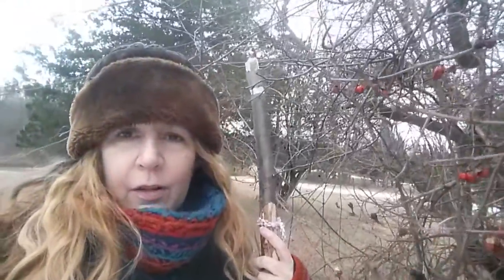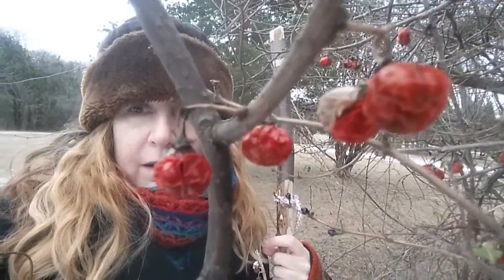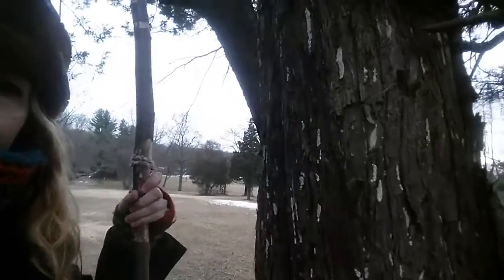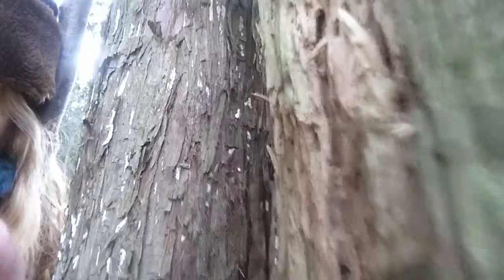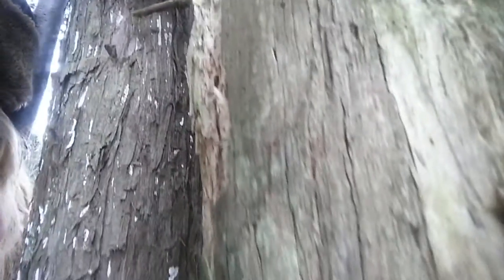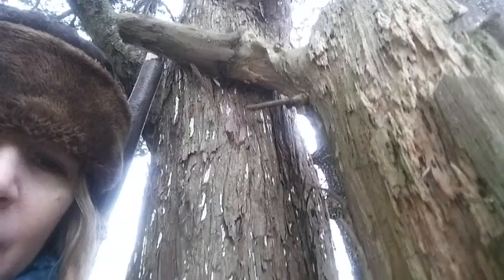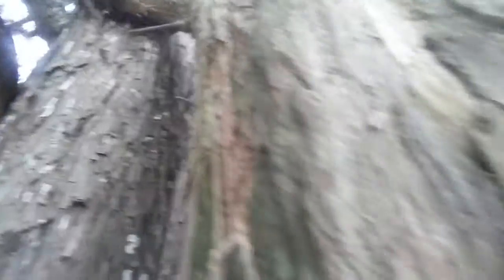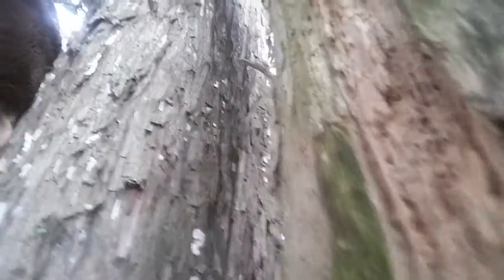Nature Walk - The Colors of Winter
This artist's view on the colors of winter.